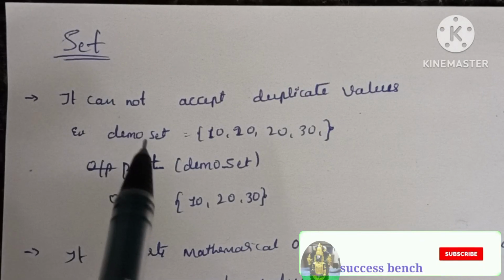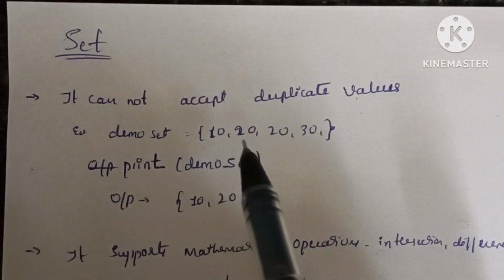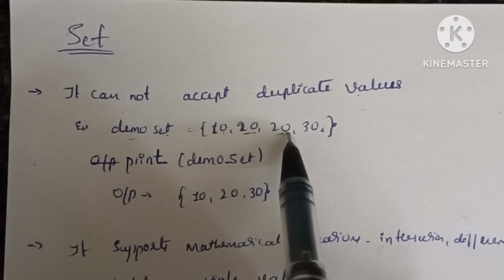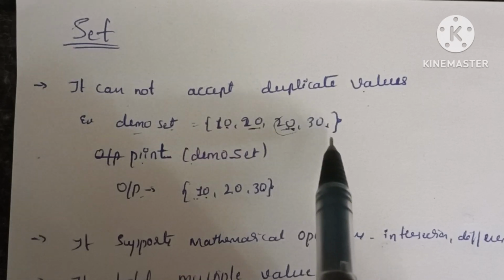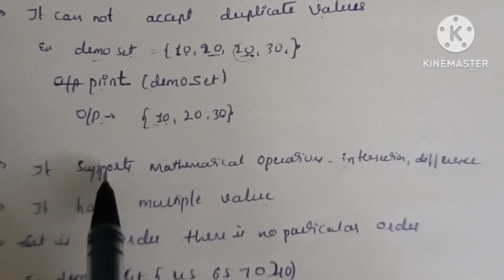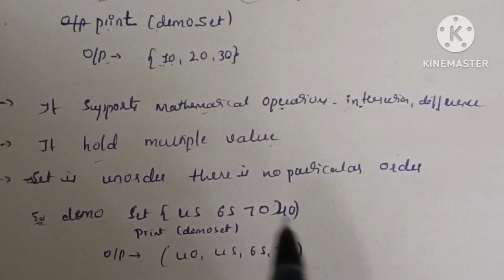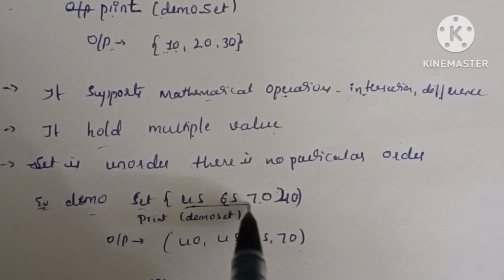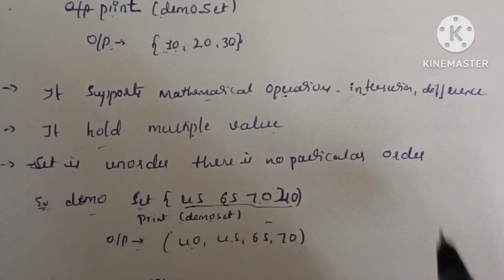what is set?with example.python for begginer.python tutorial for begginer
welcome to success bench channel